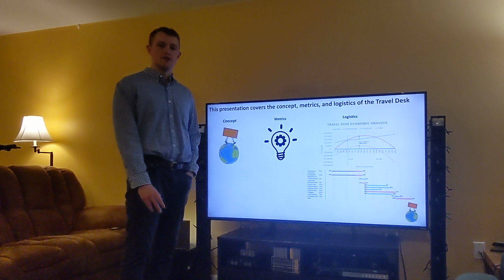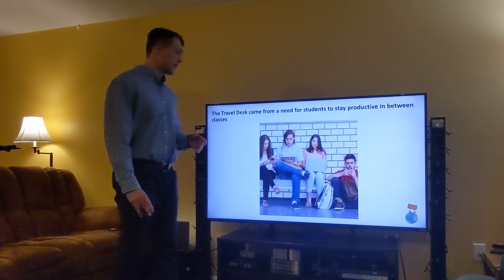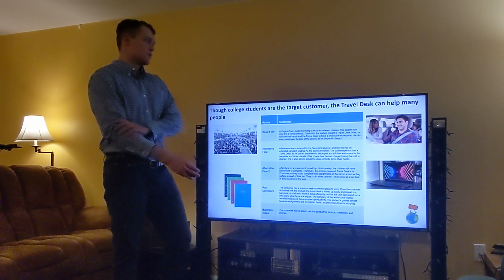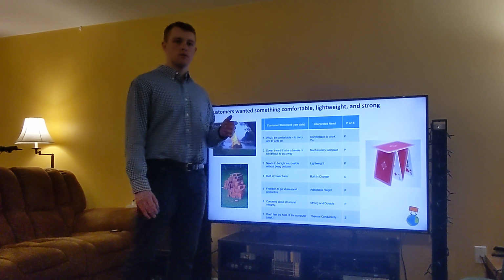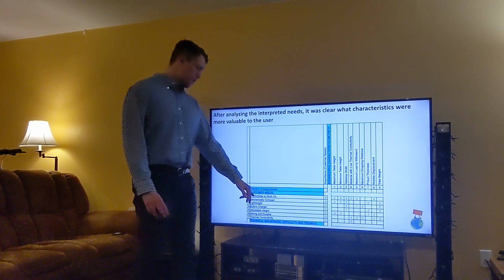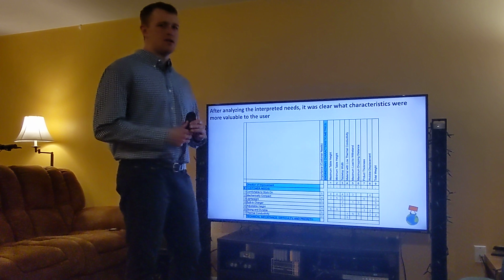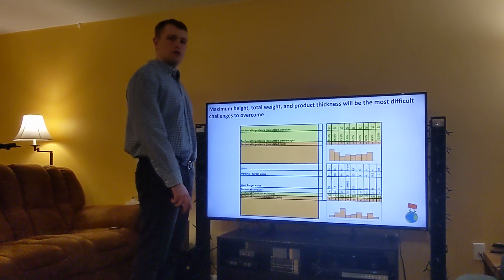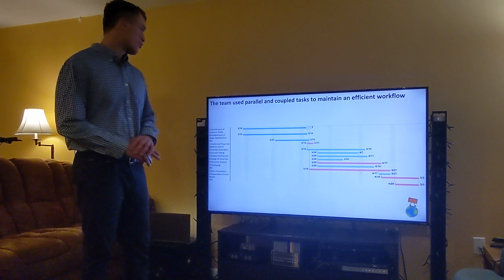Spring 2023 DP1 Video